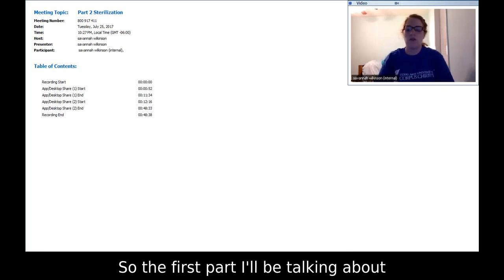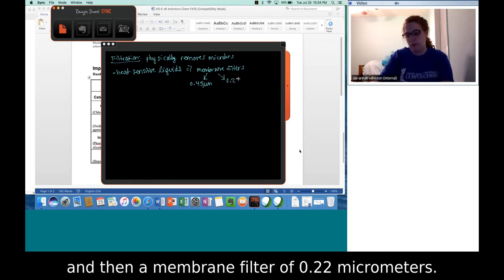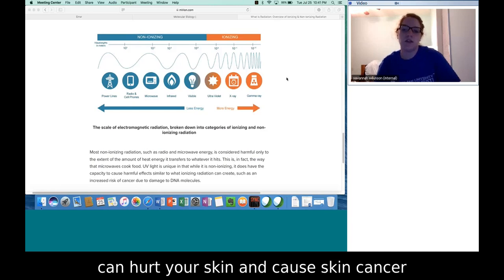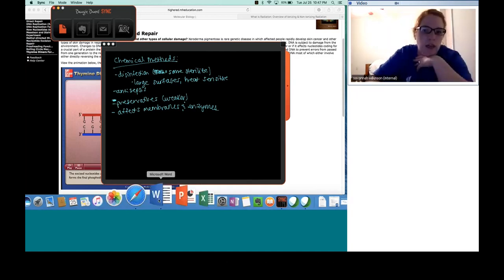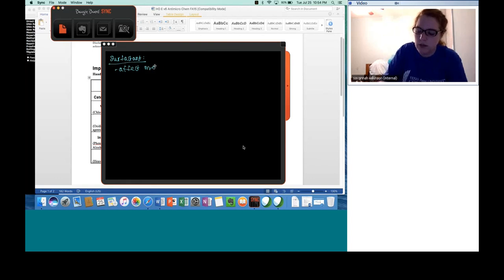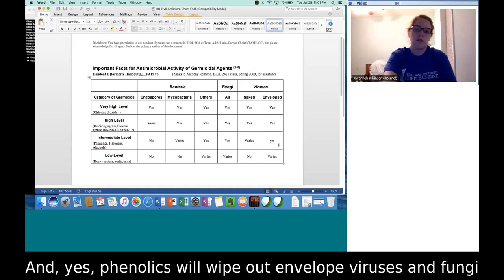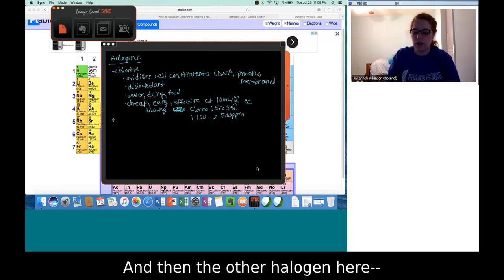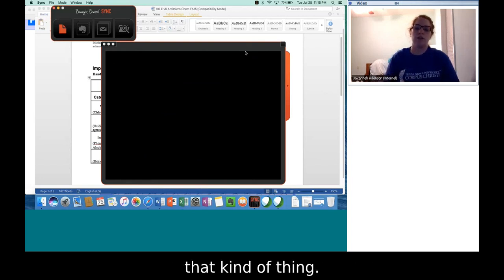Savannah Wilkinson Part 2 Sterilization